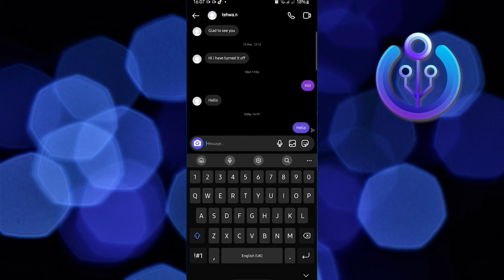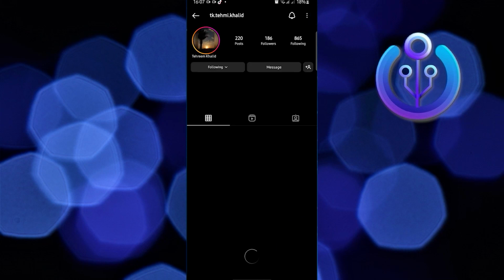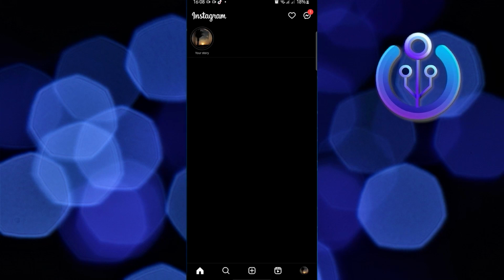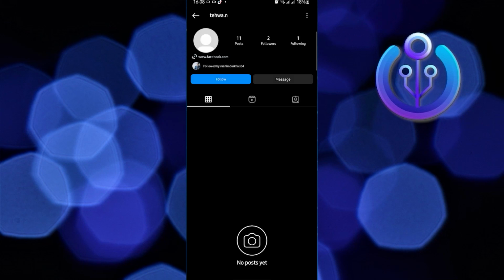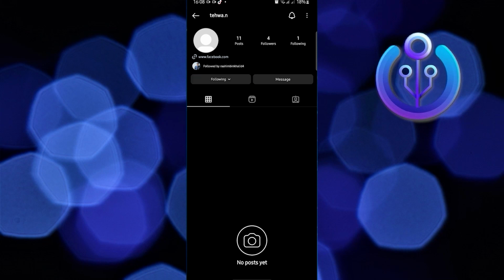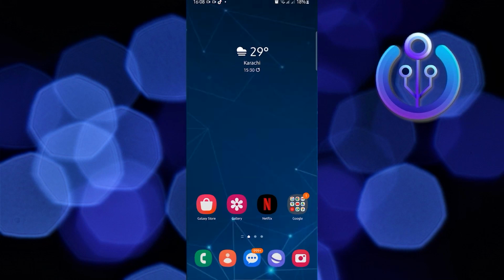How to See Who Blocked You On Instagram (2023)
In this tutorial, you will learn How to See Who Blocked You On Instagram in easy steps by following this super helpful tutorial to get a solution to your problem!!